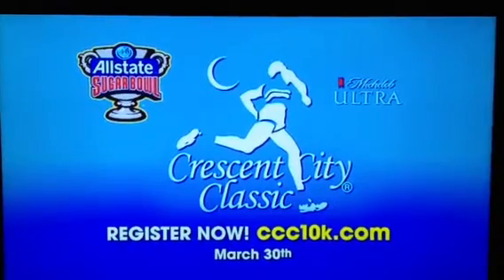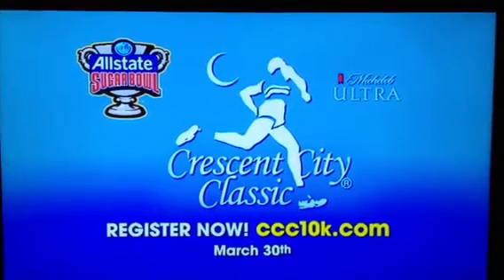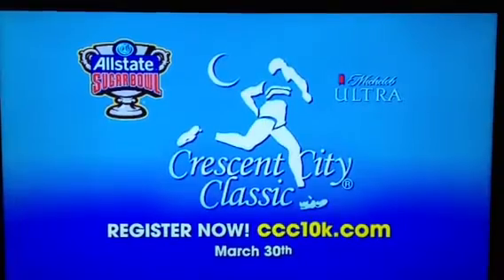Crescent City Classic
How do u run the Classic?